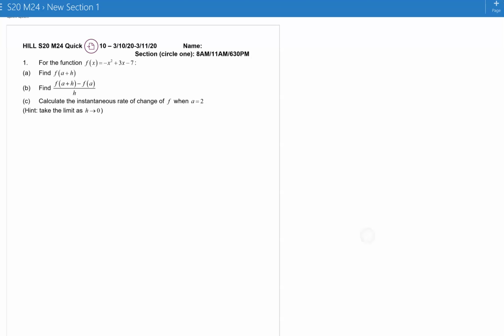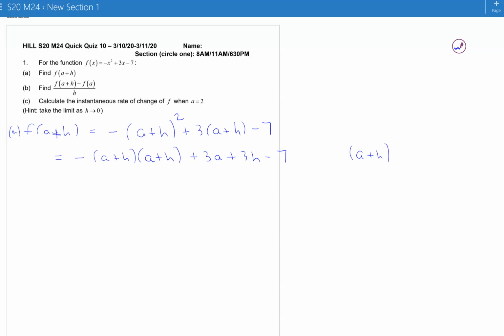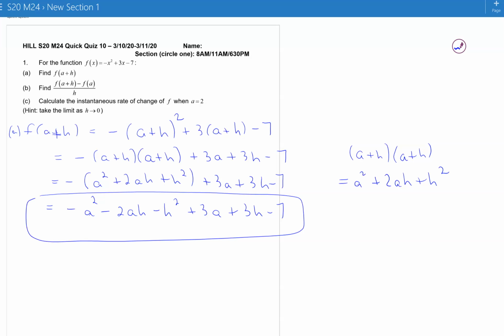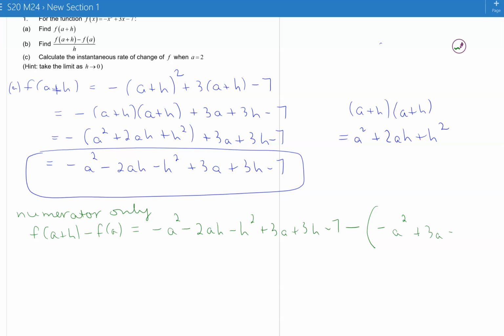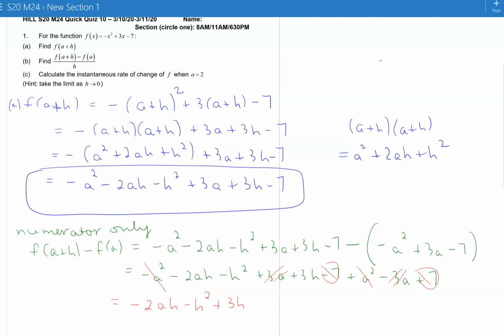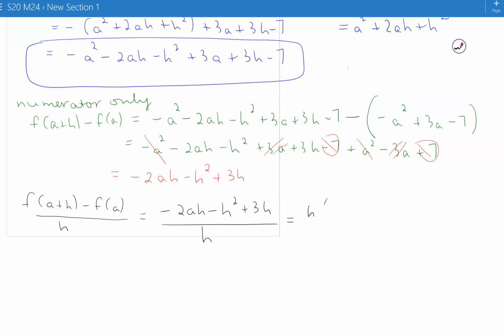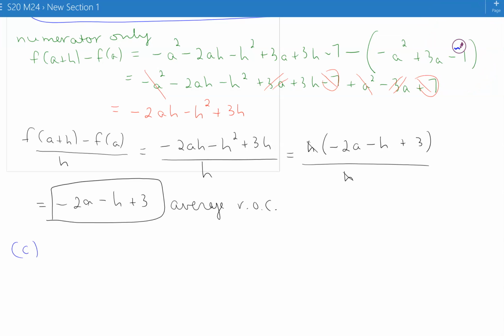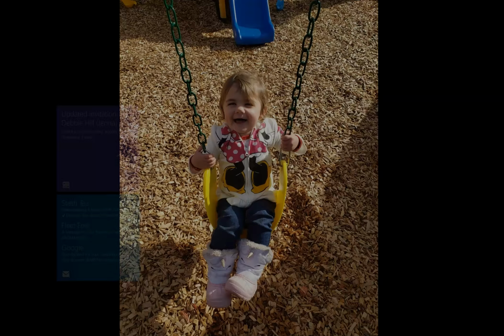S20 M24 QQ#10 Key